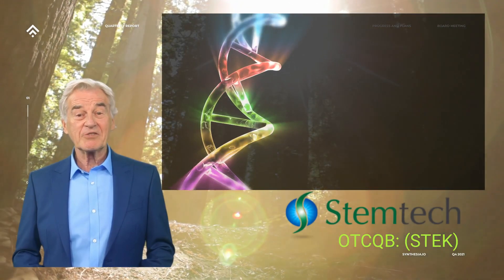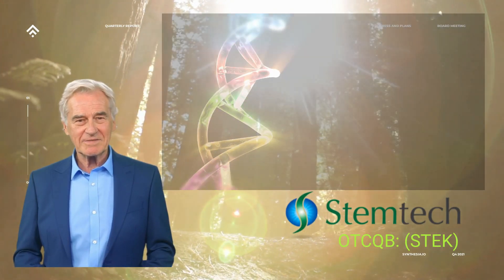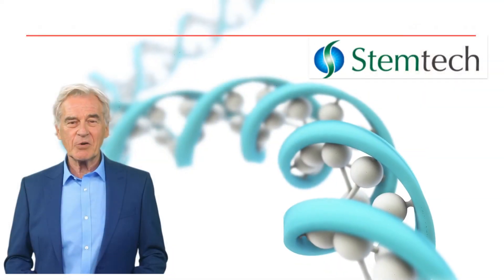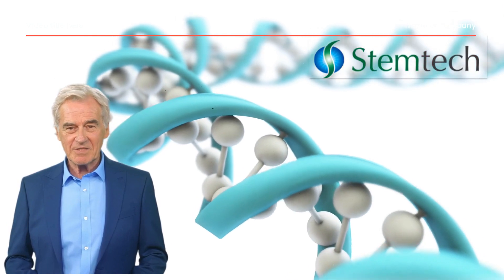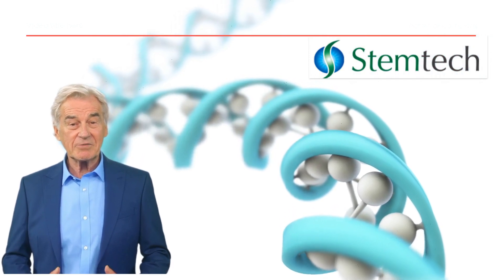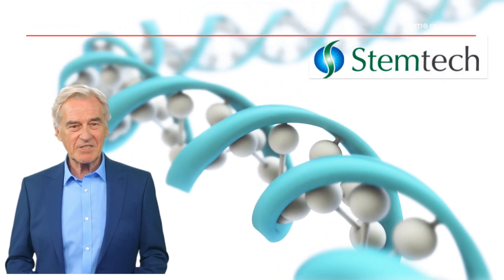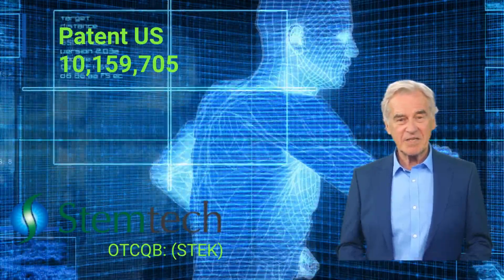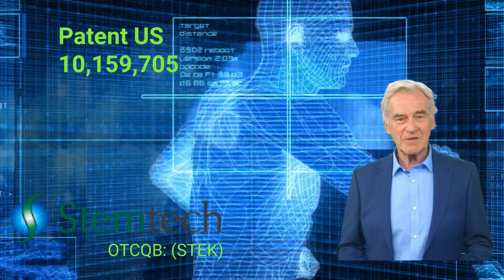Stemtech and Your Stem Cells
Learn the importance of your Stem Cells. Let us show you how to optimize your health with our patented technology. Stem cell mobilization is a critical process in regenerative medicine, as it involves the movement of stem cells, particularly hematopoietic stem cells (HSCs) and bone marrow stem cells (BMSCs), to specific sites within the body where maintenance and repair are required.